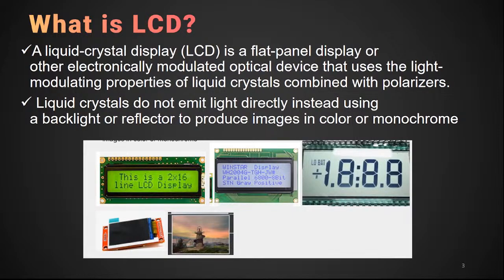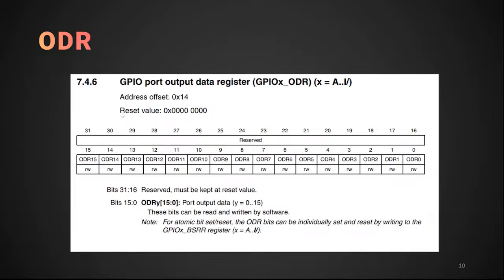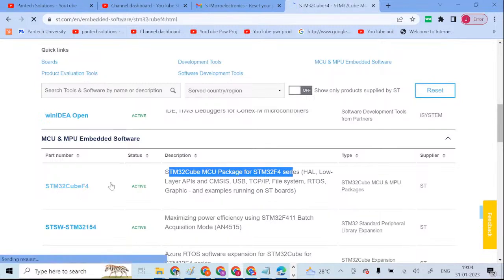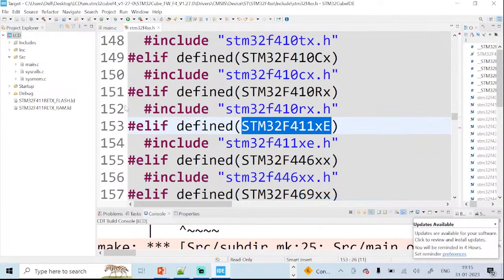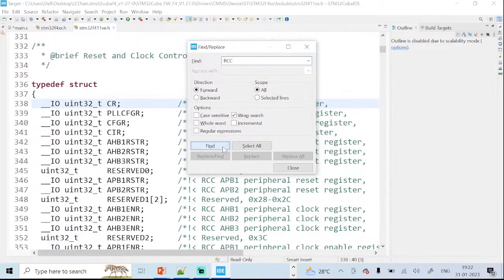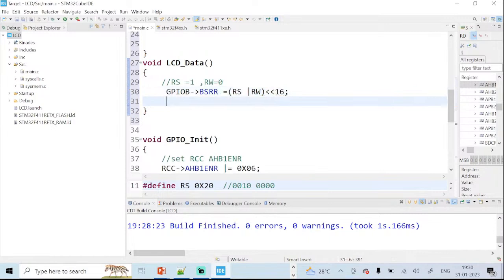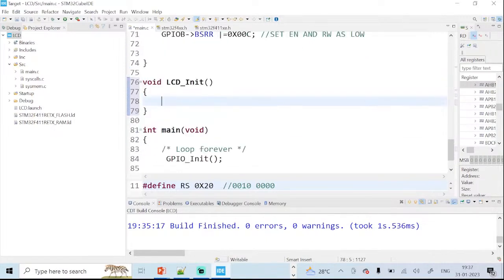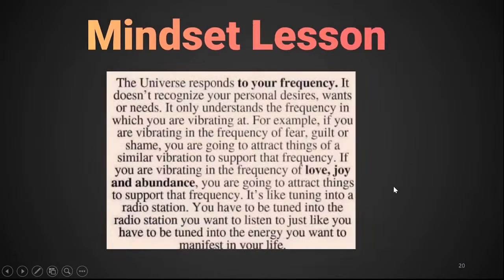Master Class on Embedded Systems ,IOT and PCB Design- DAY 8 /30 - M K Jeevarajan